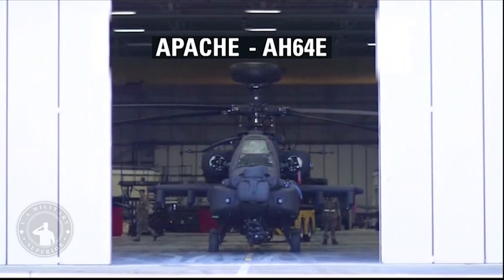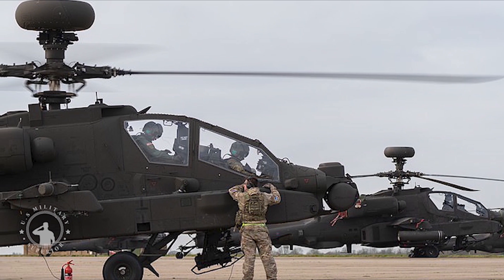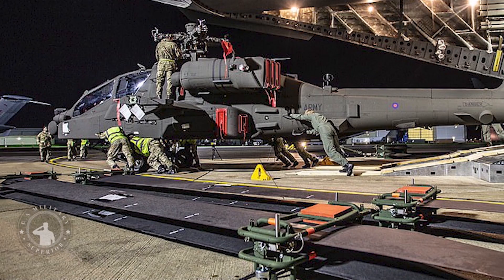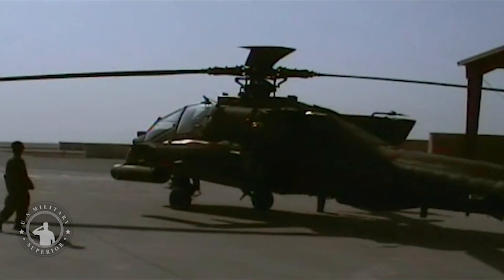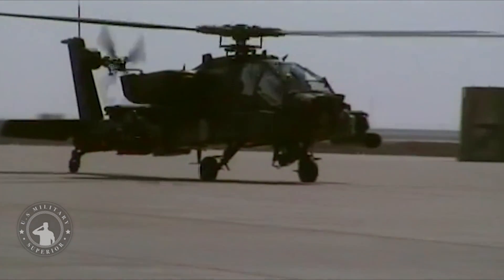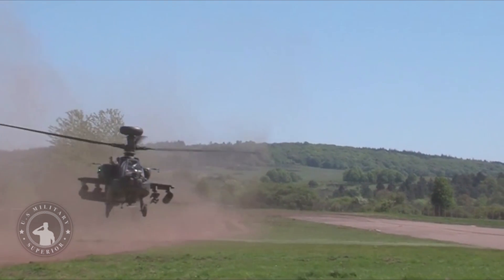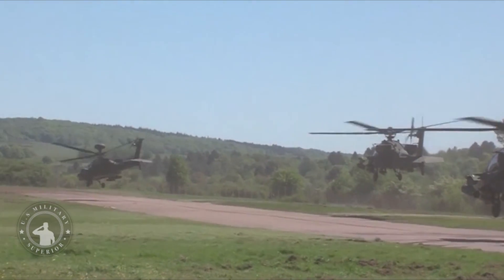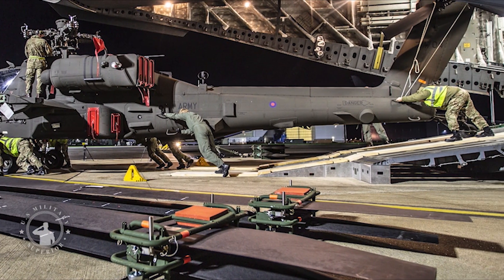British Army Conducts Flight Tests of new Apache AH-64E Version 6 Attack Helicopter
Fifty Apache AH-64E Version 6 aircraft have been purchased from the United States to provide a state-of-the-art attack aviation capability that will be a key element of how the Army fights in the coming decades, as set out in the Future Soldier programme.

The AH-64E replaces the Apache Mk.1, which entered service in 2001 and proved itself as a battle winning asset on Afghanistan and Libya. The Boeing-built AH-64E features new drivetrain and rotor blades to boost flying performance; improved sights and sensors; communications systems to share data with other helicopters, uncrewed aircraft systems and ground forces; and embedded maintenance diagnostic systems to increase aircraft availability.